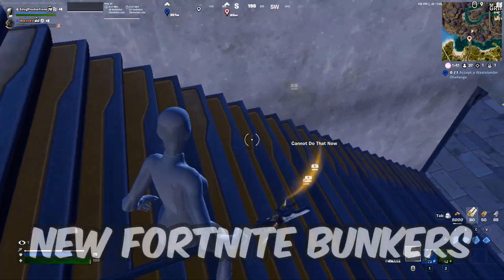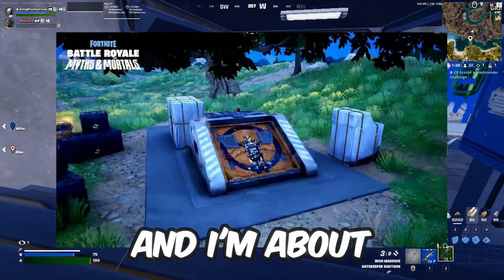How To Glitch In The Fortnite Bunkers!